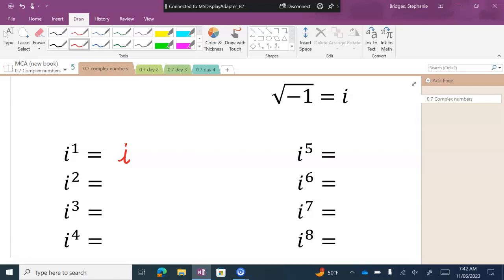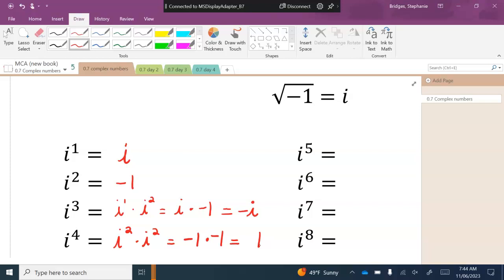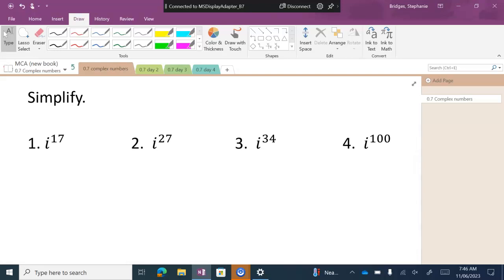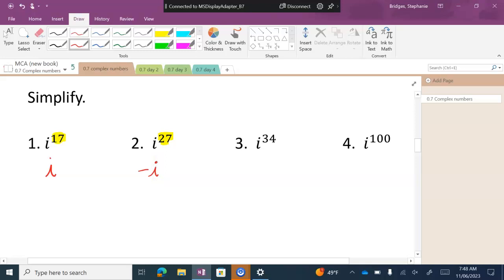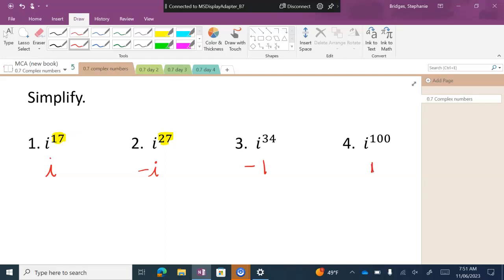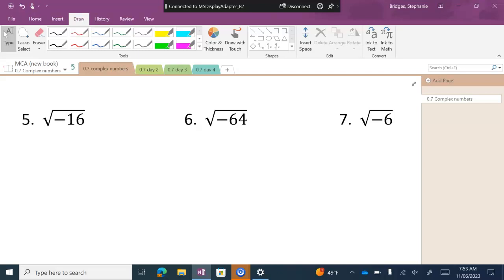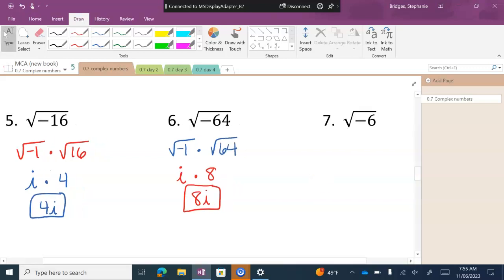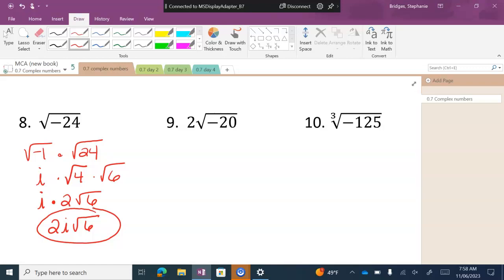0.7 class notes